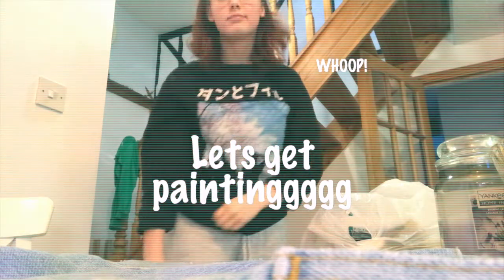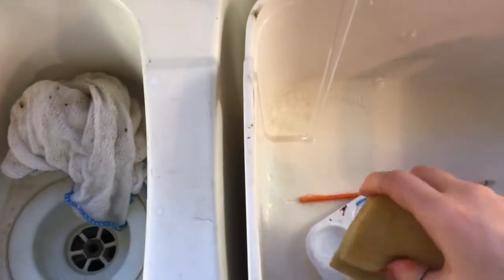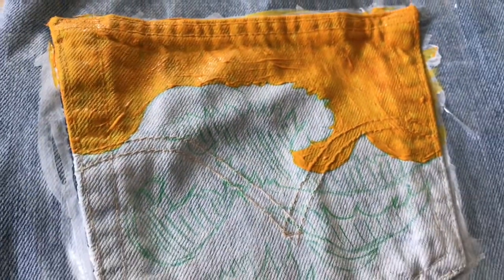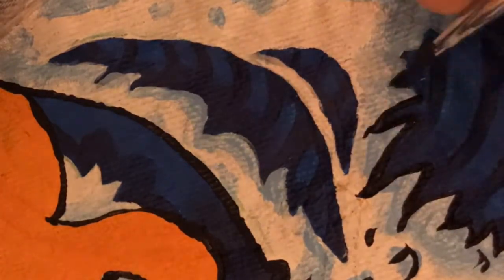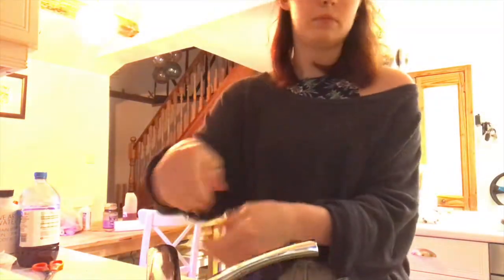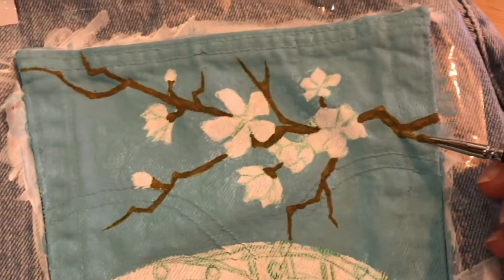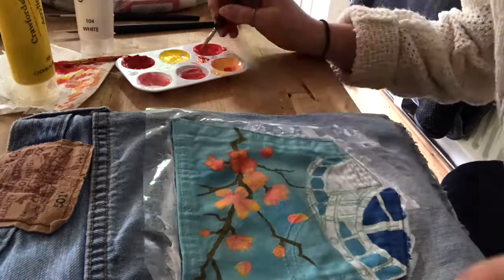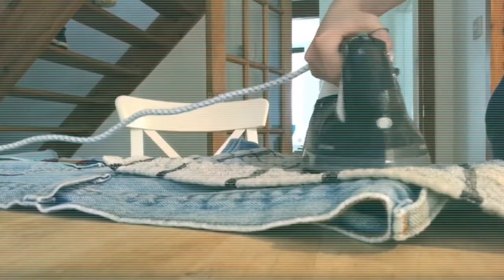The process (Ep 2) custom painting denim shorts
Welcome to Episode 2 of "The Process", a collection of videos following the process of creating custom painted denim. From the designs to packaging and postage/business, we will cover it all!
Todays episode follows the process of me painting the back pockets on a gorgeous pair of Levi 501's cut into shorts. I went for a Japanese theme across both of them which was really fun to do : ) !

Personal instagram- @mimimaytrudge
Business instagram-@daringdnm
Art instagram-@official_poofy_art

Lofi Type Beat "I always love you" (Prod. by Lukrembo)
Lofi Type Beat "Flowers" (Prod. by Lukrembo)